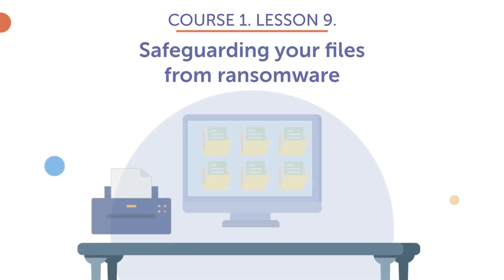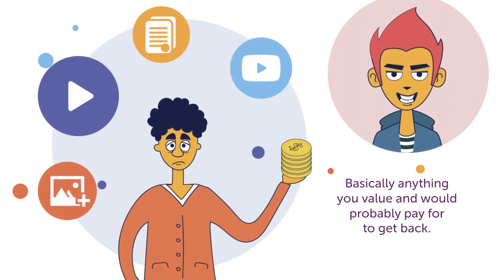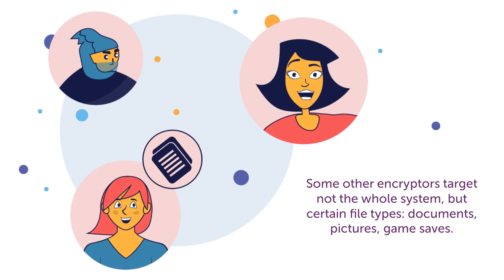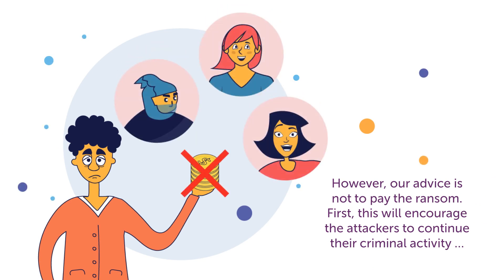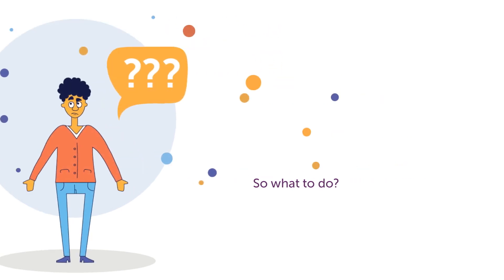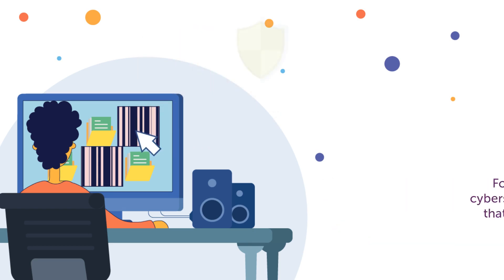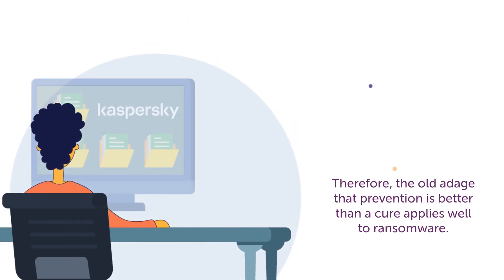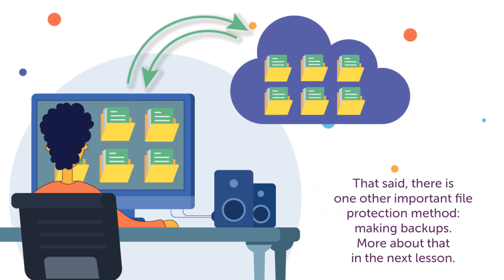Safeguarding your files from ransomware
Suppose you turn on your computer, but instead of the usual Windows or macOS interface, you see...a skull. And a message promising to restore everything as it was, but only after you pay a ransom. That’s exactly how ransomware operates. In this video, we will explain how ransomware works.